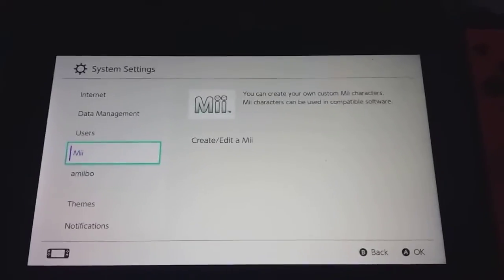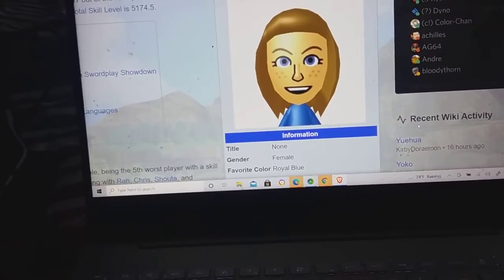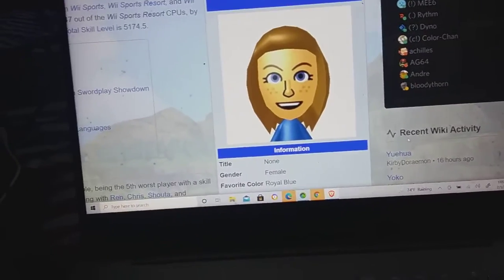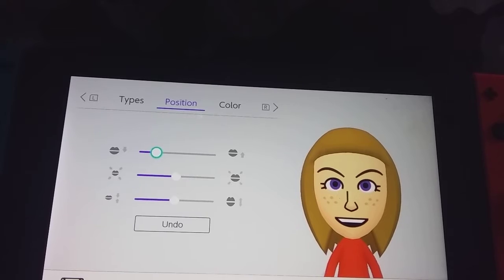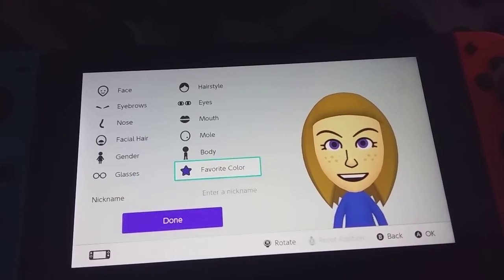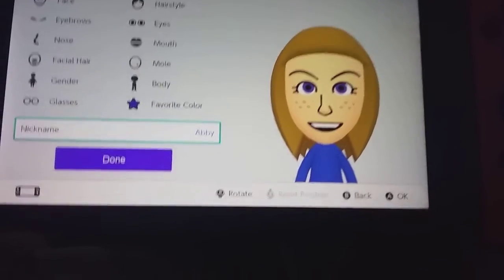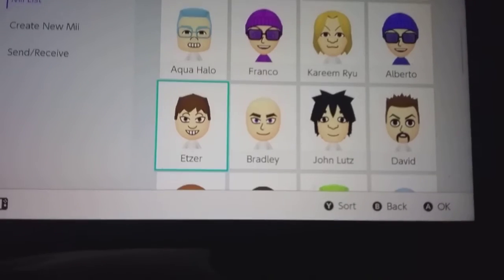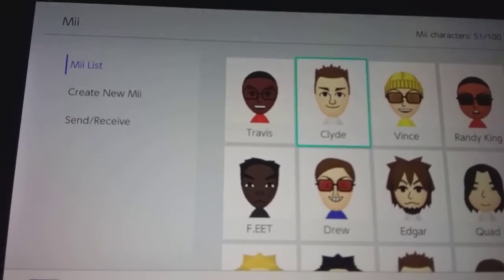Creating ABBY on my Nintendo Switch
This is now my fourth time creating my fourth Mii so far on my Nintendo Switch. This time It's Abby, the most sweetest and cutest Mii I ever competed against over the years and also Beef Boss's ex Girlfriend